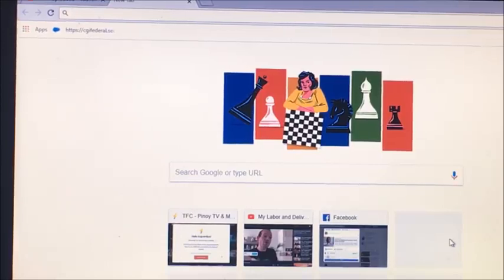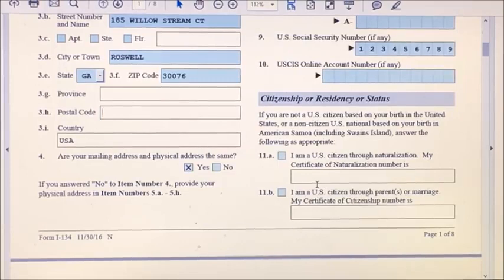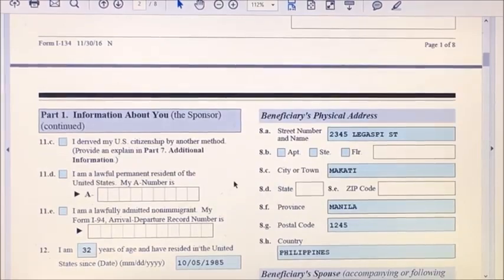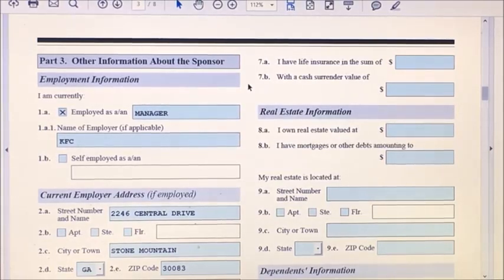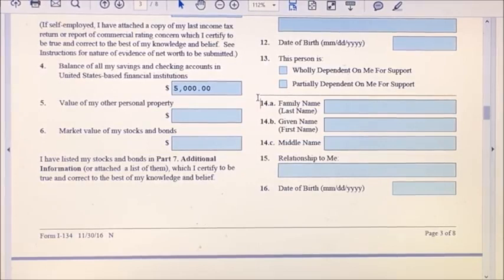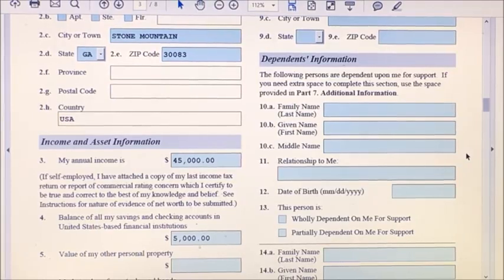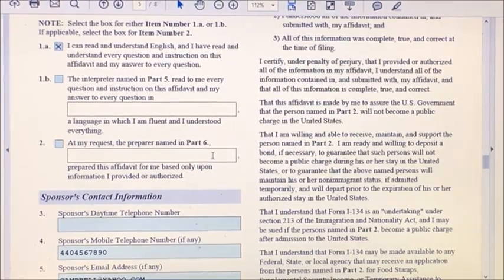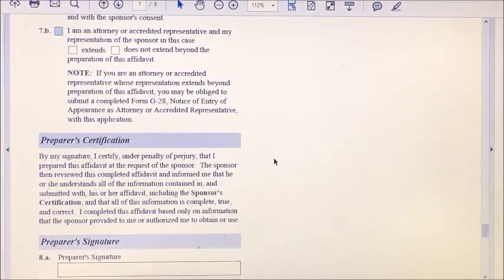Men kijan pou moun rampli fòm viza imanitè a.